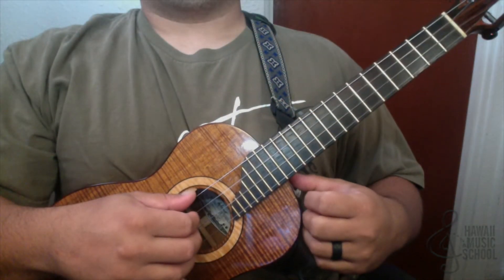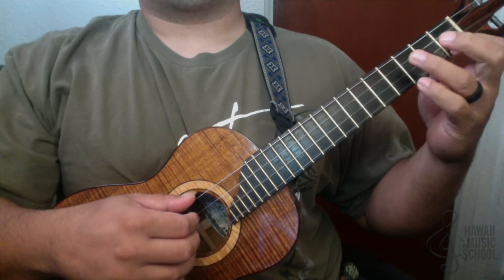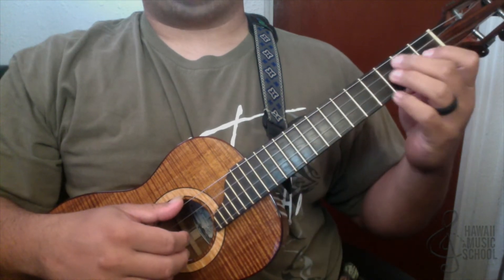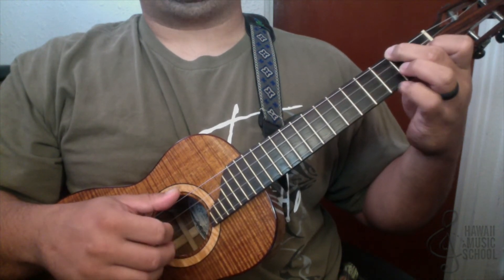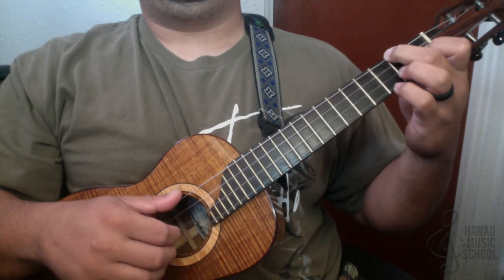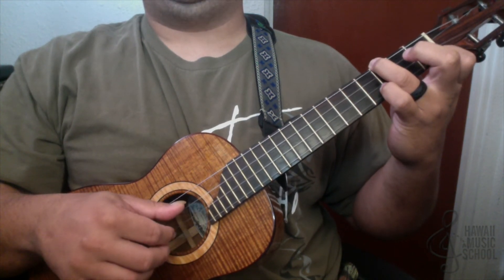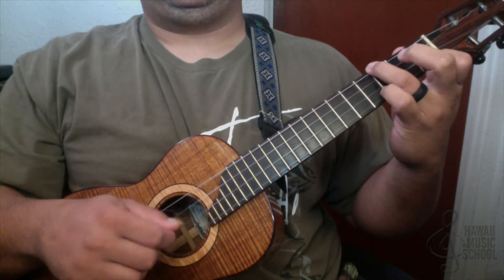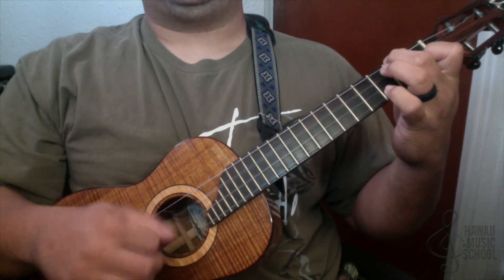Ukulele Lesson for LICKoftheDay 12/03/18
Here's a V-I in F. It uses the "Travis-picking" picking style to sort of push that rag-time feel. This is a good thing to have in your repertoire  of picking-hand technique, as it allows you to change the "feel" on the fly, should you choose to.